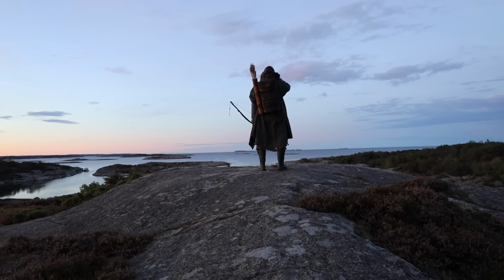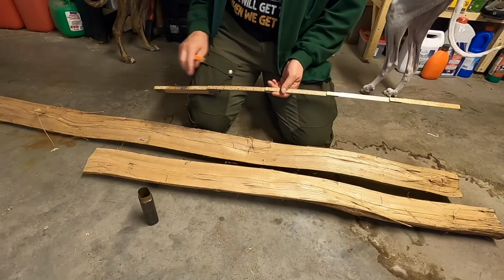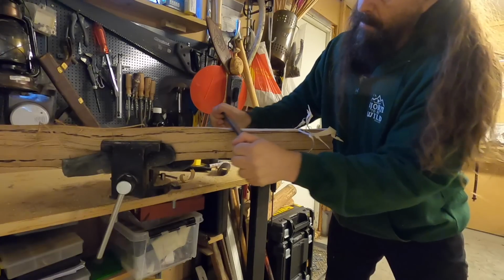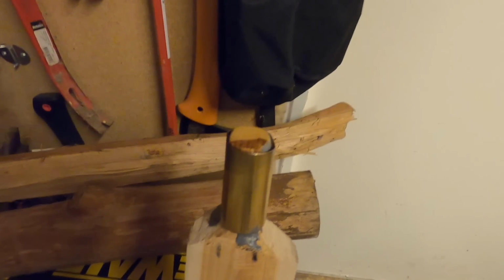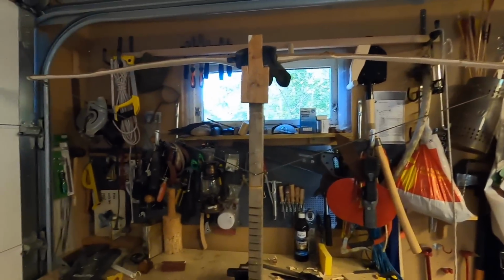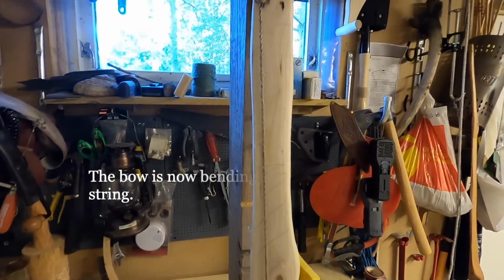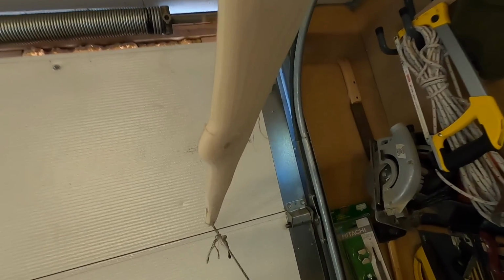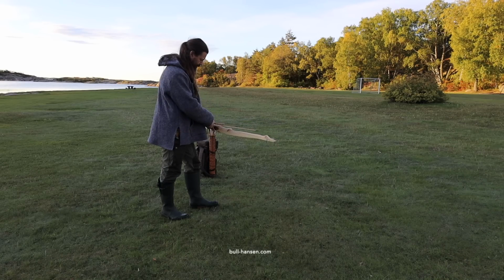How To Make a Takedown Longbow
How to make a takedown longbow. It can be taken apart in the handle and has a flatbow shape. Detailed description from start to finish of the build.

A great source of knowledge if you want to get started building bows is The Bowyer's Bible series, and I would start with volume 1

to be notified about new videos and get updates about my novels.

- Some of the gear I use in my videos:
Mora Bushcraft
Mora Eldris neck knife
Gränsfors Outdooors Axe
Bahco Laplander Folding Saw
Tilley T3 Wanderer hat
Mosquito Net Jacket
For clothes, cookware, more knives and axes, shelters and more, go

- Check out "Vikings of the North", a strategy board game inspired by my novels

Parler and Instagram @bjornandreasbullhansen
and my dogs @elvisandfeline (Instagram).

I support these charities:
- rescue and adoption of special needs dogs
- rescue and adoption of the Spanish greyhound

Youtube tools:
Tubebuddy provides me with the right search words and many other features.

COPYRIGHT: Bjørn Andreas Bull-Hansen does not allow sampling for shorts or similar reuse of any of his videos or live streams.